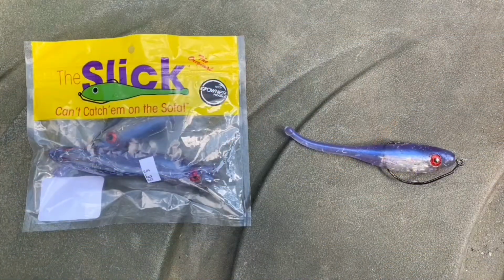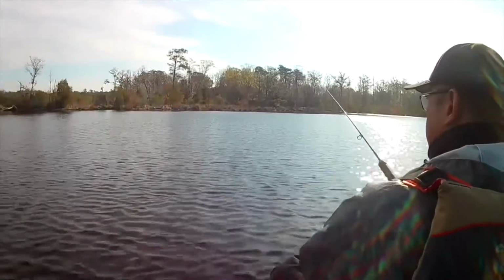Speckled Trout on The Slick lure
First time using the Slick. After tying it on I caught 3 in 15 minutes. First one on the second cast. This was at Blounts Creek NC on 3/18/2020. Water temps were high 50’s and I was anchored in about 6’ of water.